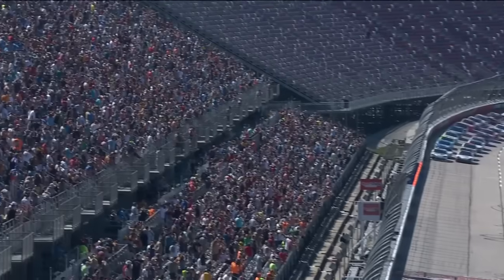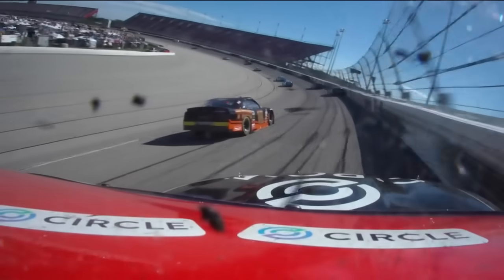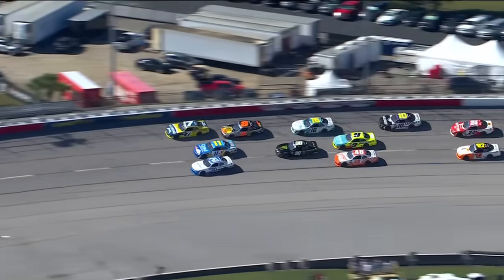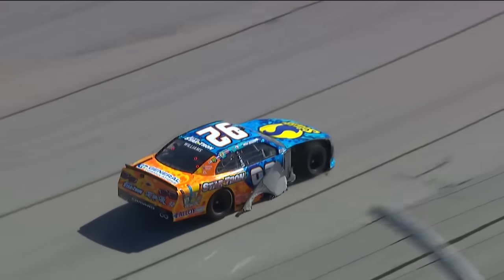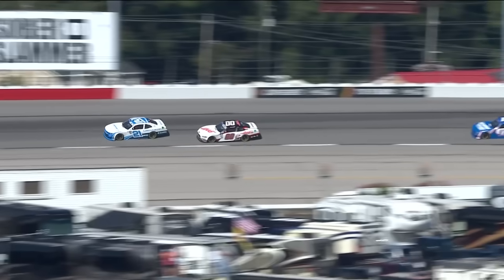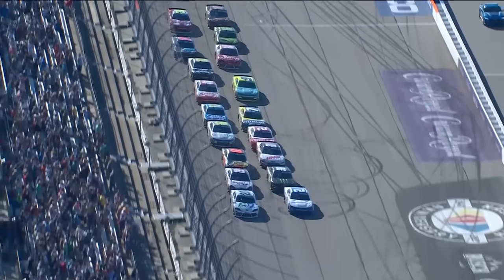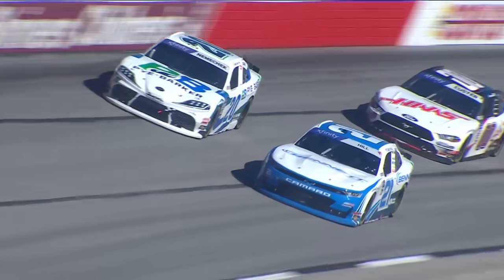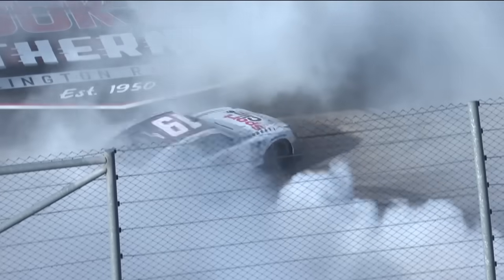Sport Clips Haircuts VFW Help A Hero 200 at Darlington | Extended Highlights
Check out these highlights from the Sport Clips Haircuts VFW Help A Hero 200 at Darlington Raceway as the Xfinity Series takes on the track dubbed 'Too Tough to Tame.'

Play every weekend!